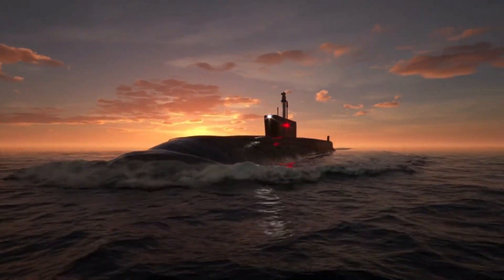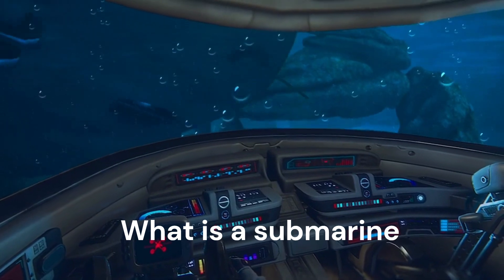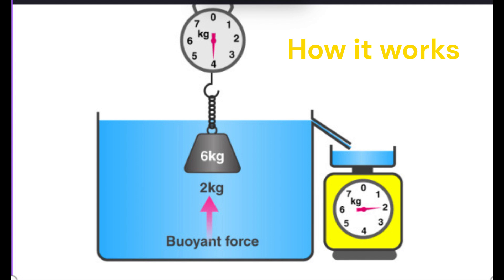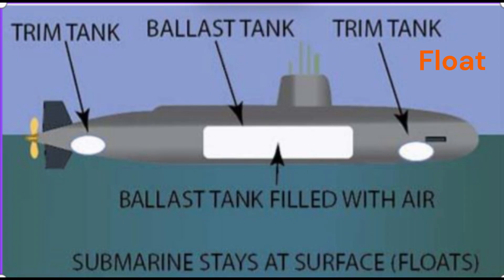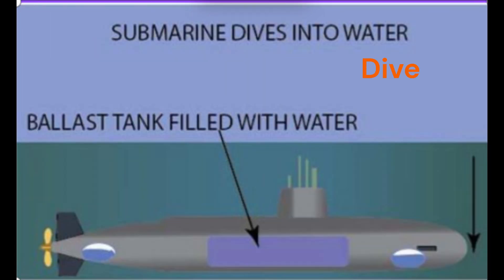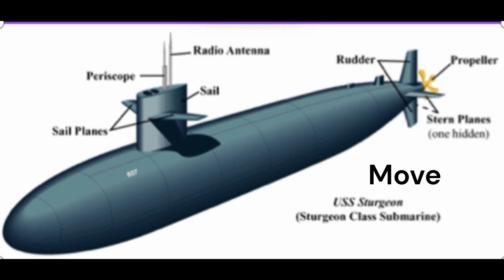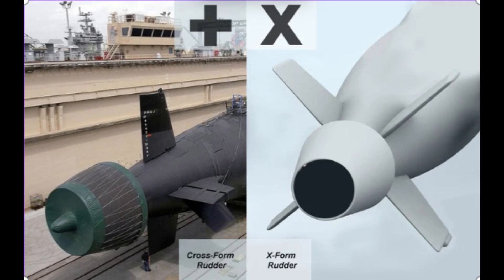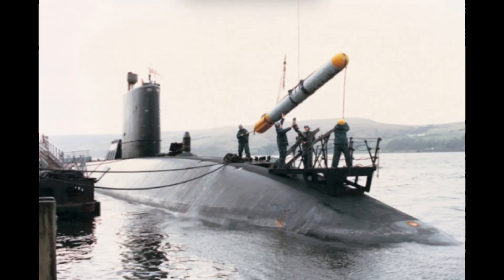How Submarines Dive and Move? | Simple Explanation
Have you ever wondered how submarines dive underwater and move through the ocean? In this video, we’ll explain the science behind submarines, including Archimedes' Principle, how ballast tanks work, and how the propeller and tail fins help submarines glide smoothly through the water. Perfect for anyone curious about engineering and underwater technology!